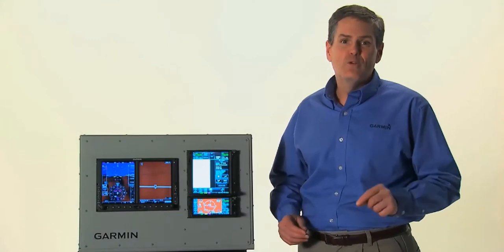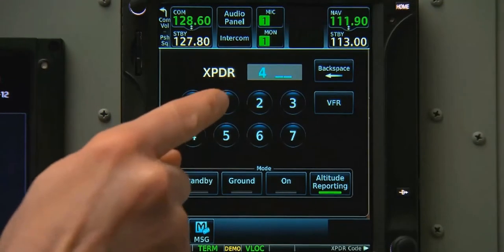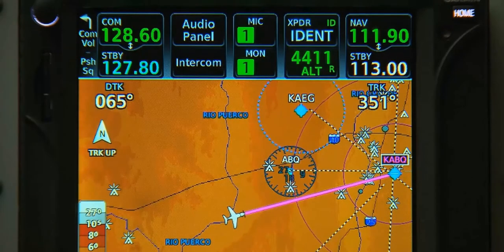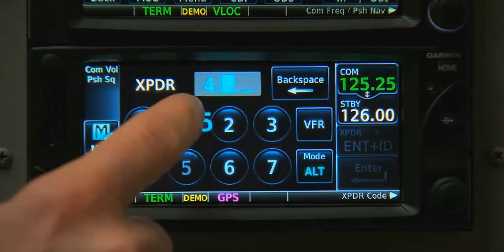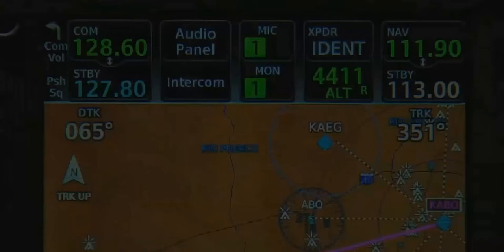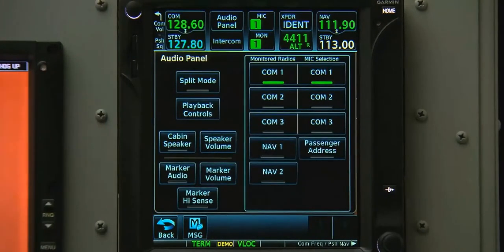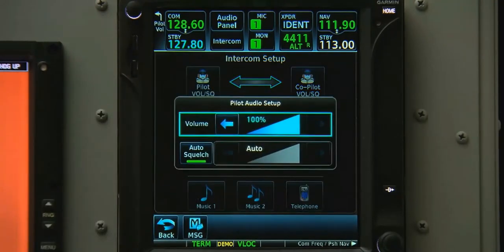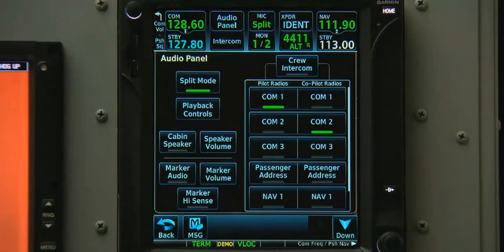Getting Started with GTN - Using the Touchscreen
Garmin has set the standard in the Aviation Industry with the new Touchscreen Navigators.  Take a moment to watch this informative video showing the features that the GTN750 and GTN650 offer to improve cockpit safety for pilots.  When the GTN series is interfaced with Garmin's GDL-88 ADS-B UAT system, safety in cockpit is unsurpassed!